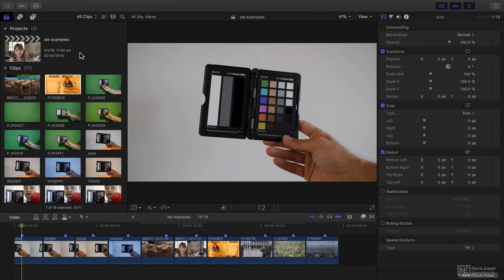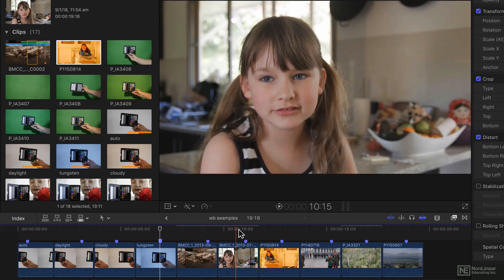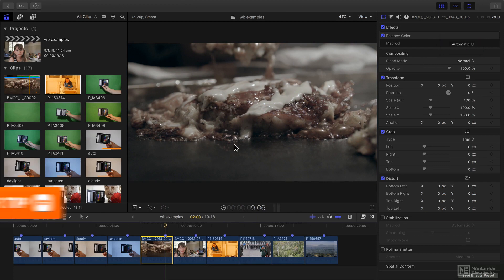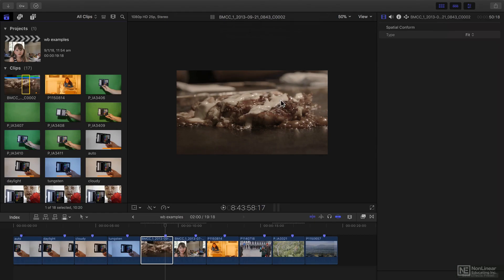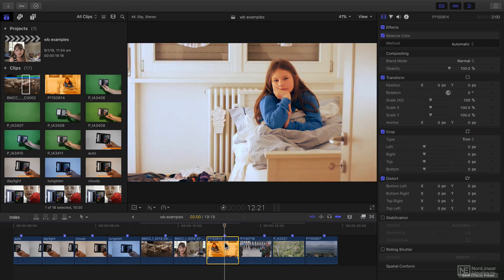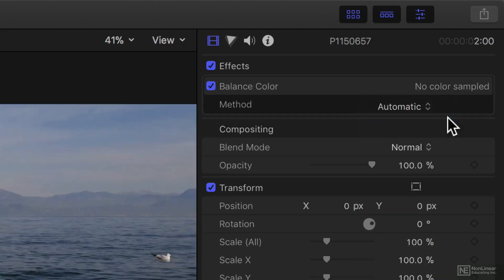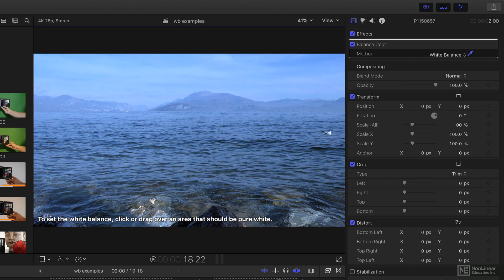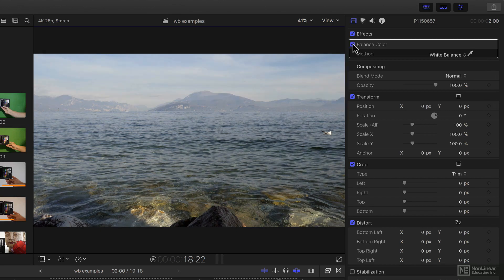Final Cut Pro X 107: Intro to Color Correction - 2. Auto White Balance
Final Cut Pro X 107: Intro to Color Correction by Iain Anderson
Video 2 of 20 for Final Cut Pro X 107: Intro to Color Correction

Want to create stunning pro-looking videos? Color correction is the secret! This important post-production process used to be a very difficult task, but color correction tools are now just a click or two away in FCP X. In this course, certified trainer Iain Anderson reveals the fundamentals you need to greatly enhance the look of your video projects.

Iain starts by explaining the basic aspects of color corrections, such as balancing, color matching, and using Look Up Tables (LUTS). Next, you learn to get your footage looking exactly as you want using the Color Board and Color Wheels. You also learn to speed up your workflow by setting up useful keyboard shortcuts.

Everyones screen is different, and thats why Iain covers the importance of using objective standards such as the Vectorscope, the Waveform display and Histogram. Continuing with the course, you learn all about Primary corrections... and you'll get lots of practical color grading tips along the way!

So join certified trainer Iain Anderson in this info-packed course, and get a solid introduction to color correction in Apples Final Cut Pro X!